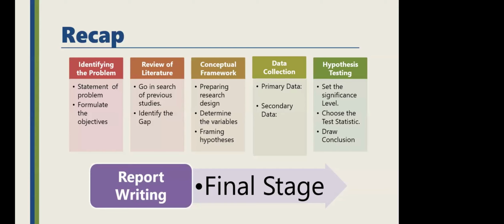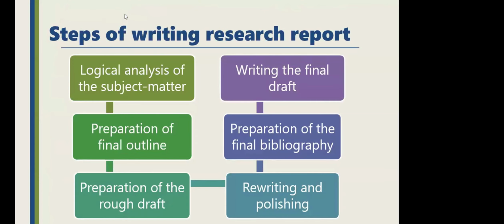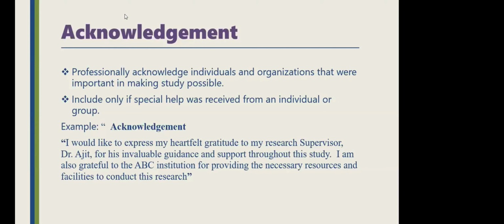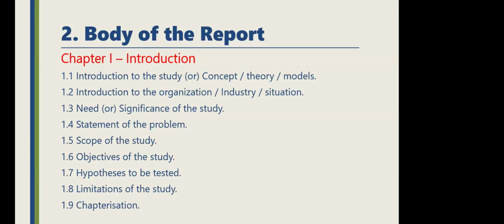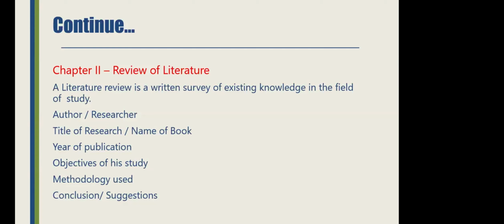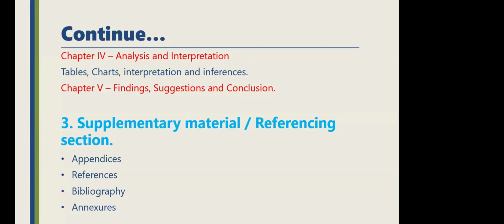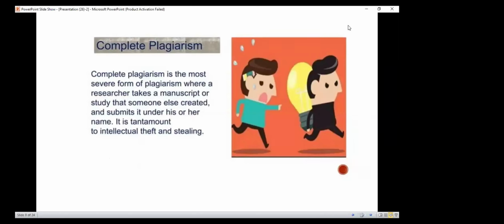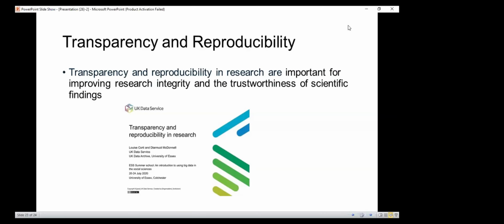FDP Day 7 Report Writing, Plagiarism and Ethics in Writing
REPORT WRITING, PLAGIARISM AND ETHICS IN WRITING

Presentation of Day 6 of 7 Days FDP on RESEARCH METHODOLOGY ON SOCIAL SCIENCES (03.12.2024 to 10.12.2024)